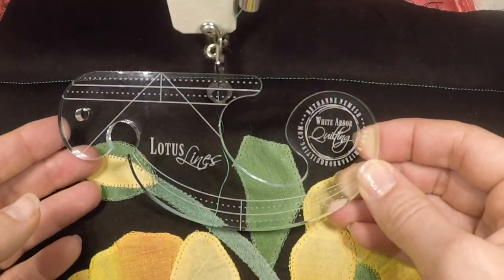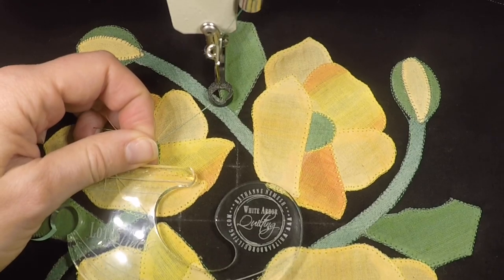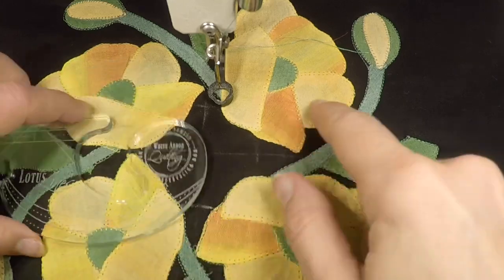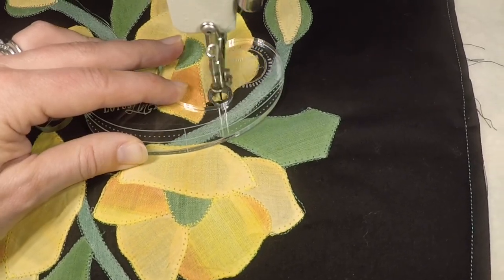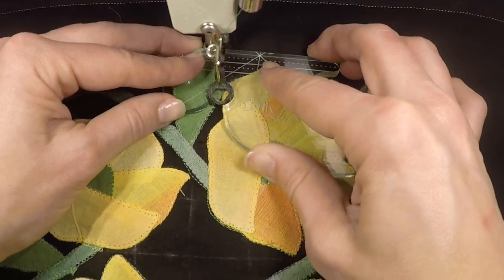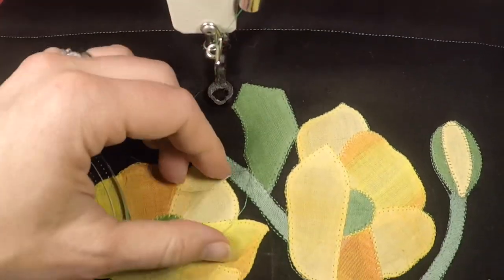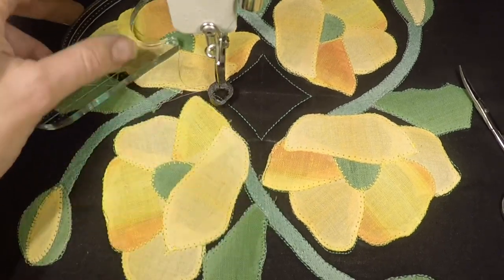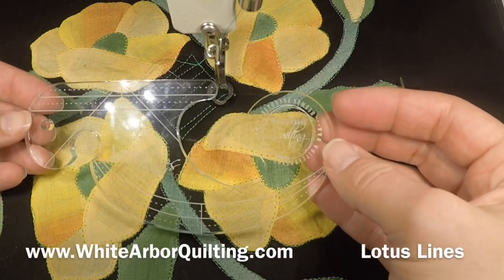Lotus Lines Applique Aid ruler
Bethanne’s newest ruler, perfect for applique stitch in the ditch quilting on the longarm or domestic machine